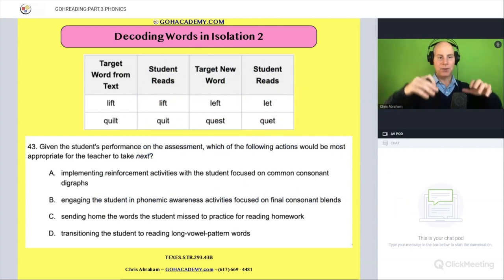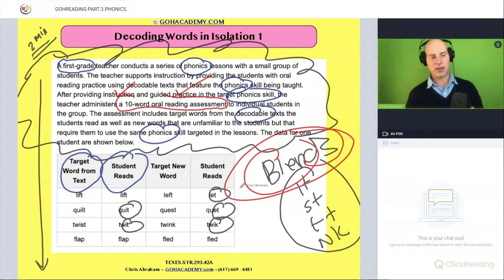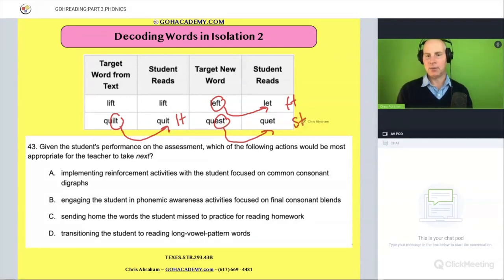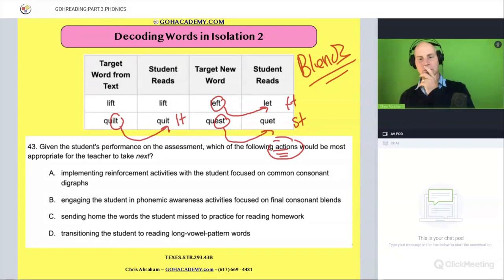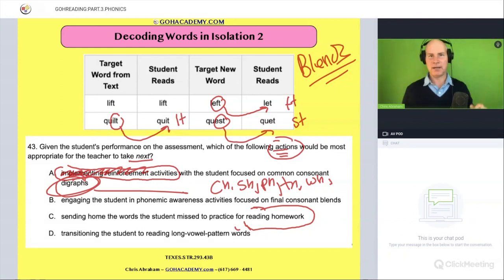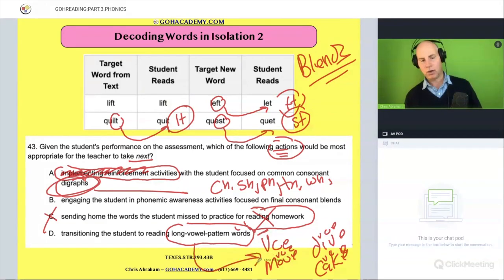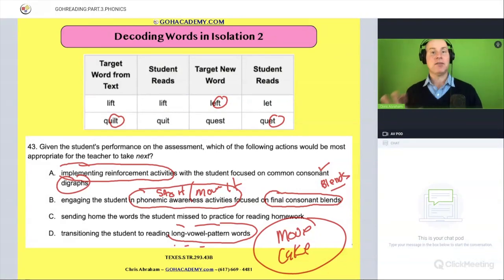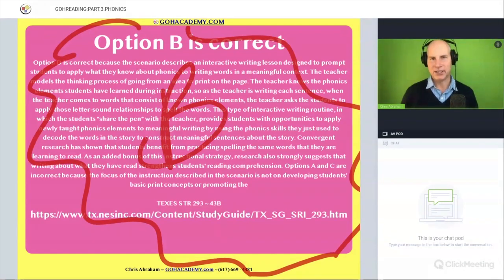TExES Science of Teaching Reading (STR) – #43 - STR Practice Exam ~ GOHacademy.com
GOHacademy